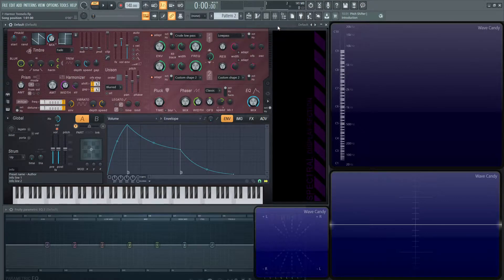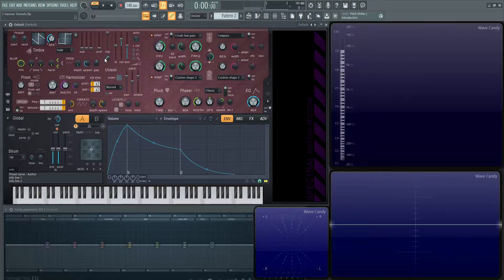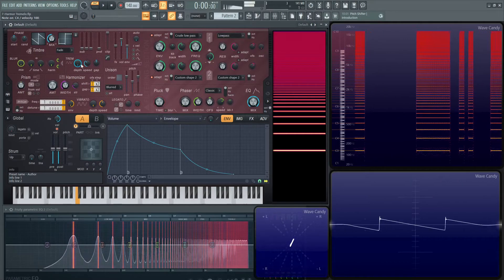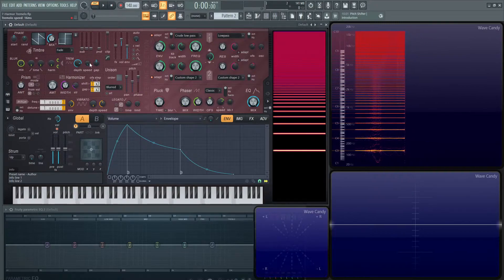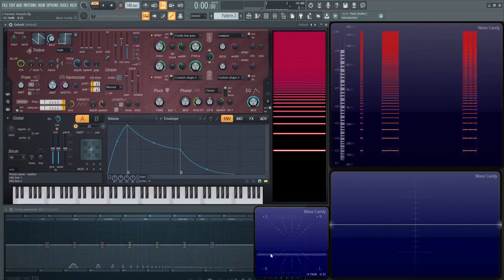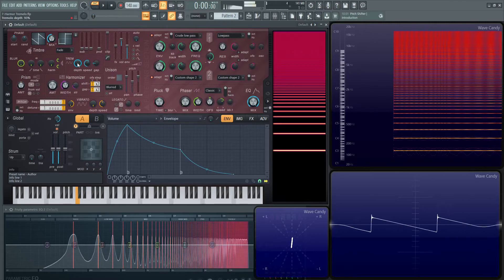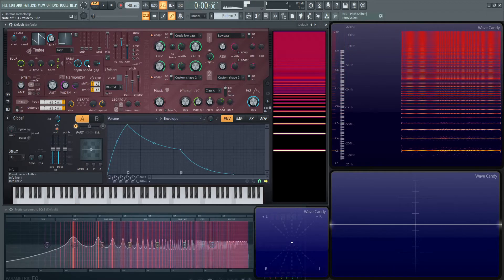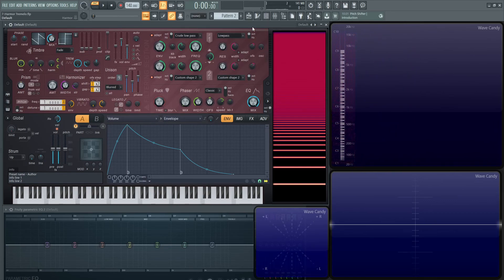Harmor Tutorial PART 7 Tremolo | FL Studio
We discuss the three knobs in the Tremolo section of Harmor, Depth, Speed, and Gap.

The Depth knob will change the intensity of the tremolo effect.
The Speed knob adjust the speed of the tremolo from 16ms to 16000ms (16 seconds)
The gab knob determines how the tremolo moves across the stereo field.